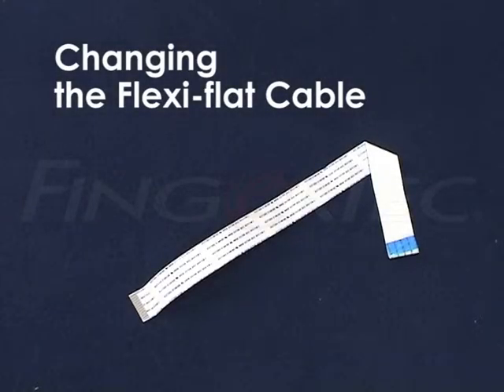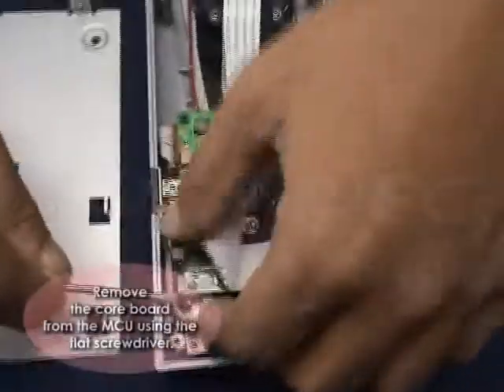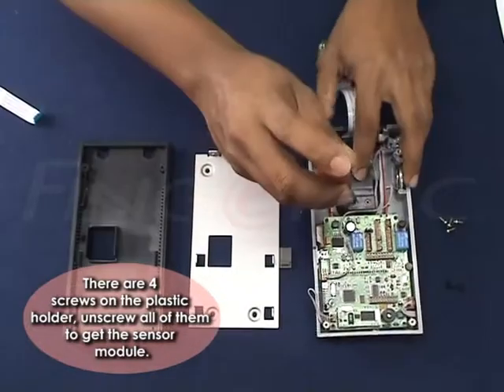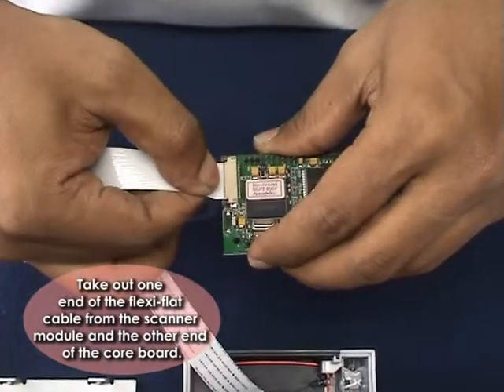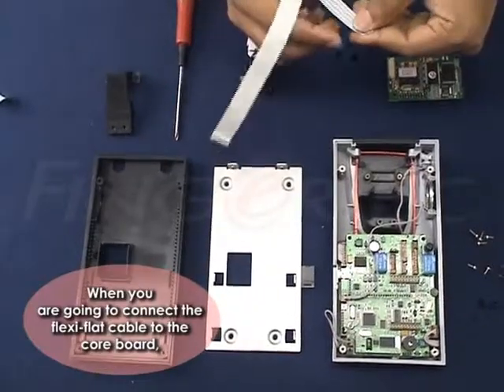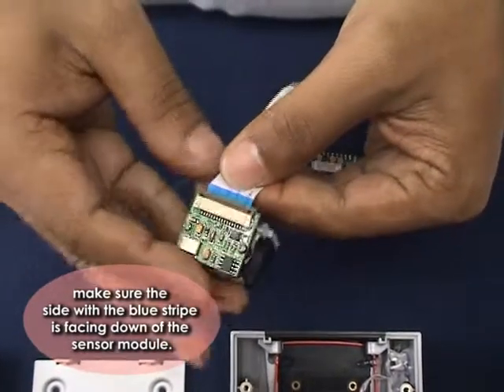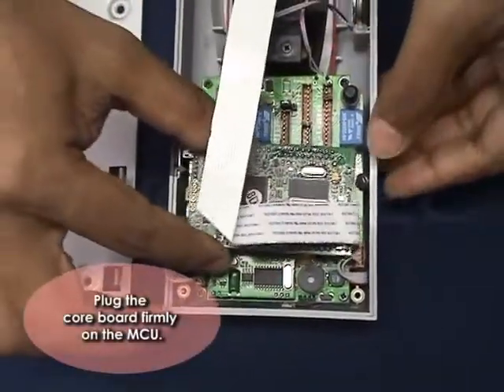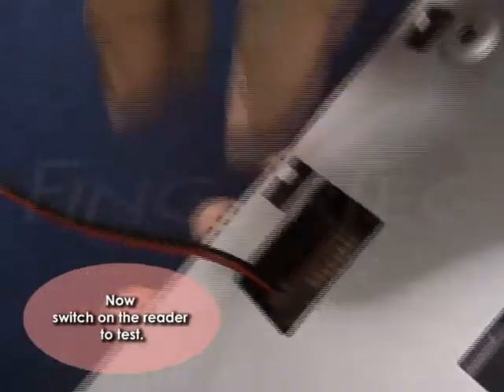Technical of M2R2_05-Changing the Flexi flat Cable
Changing the Flexi flat Cable R2 of FingerTec